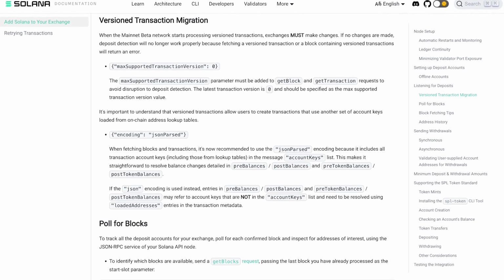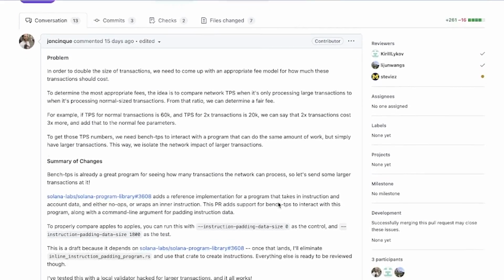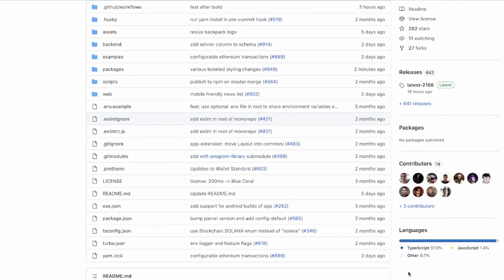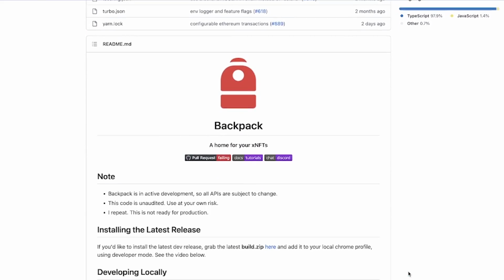Solana Changelog - October 3, 2022 - P2P Network, Versioned Transaction Guides, and xNFT Backpack!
They chat about some new SolPG features, a P2P private network proposal for Solana cluster components, guides for versioned transactions and lookup tables, release schedules, and xNFT Backpack.